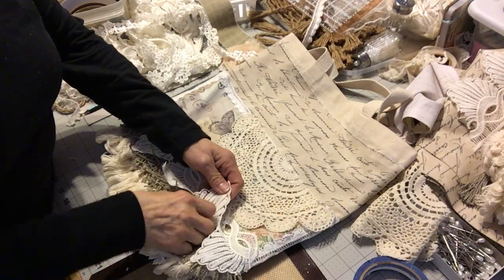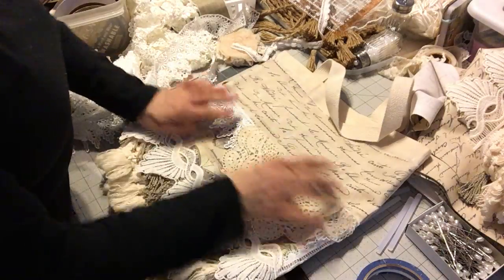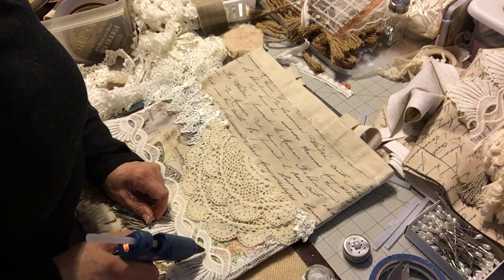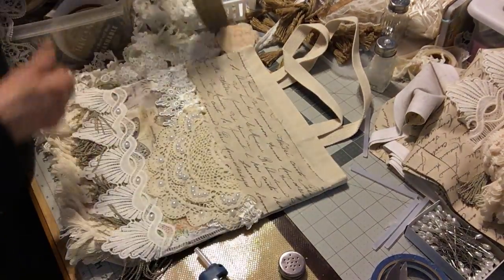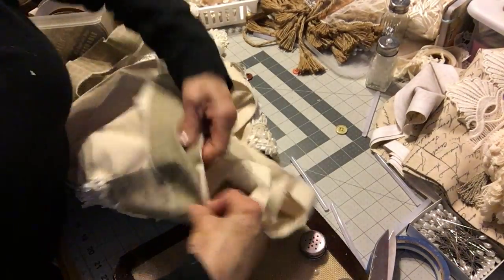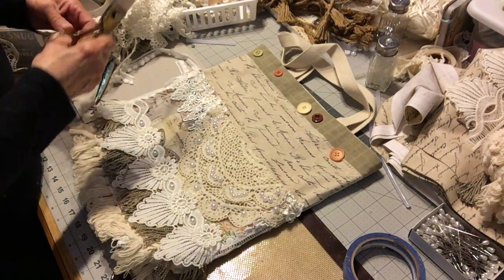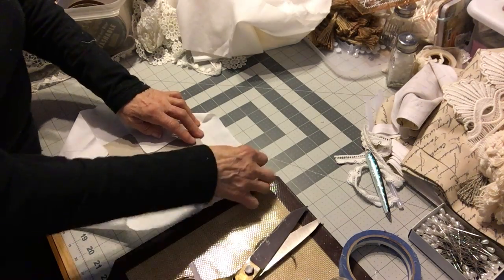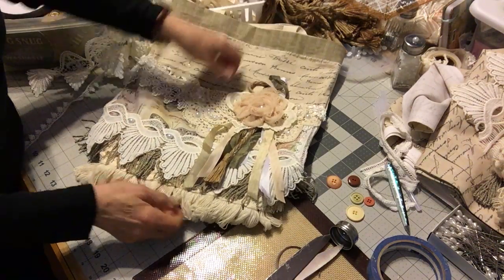Designing Crafts with CWD- Shabby Chic Bag Tutorial Part 2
How to make a Shabby Chic Bag from a Kit.

Some of the fabric used in the Kit came from:
Hobby Lobby
JoAnn's